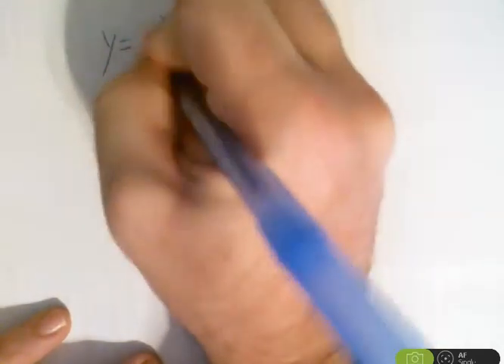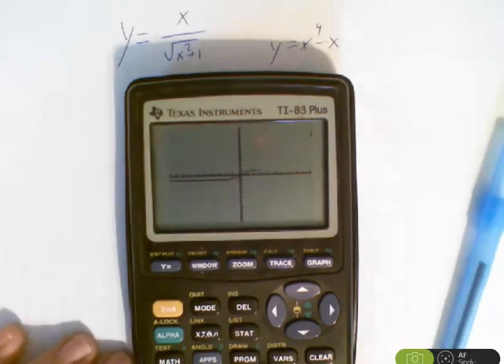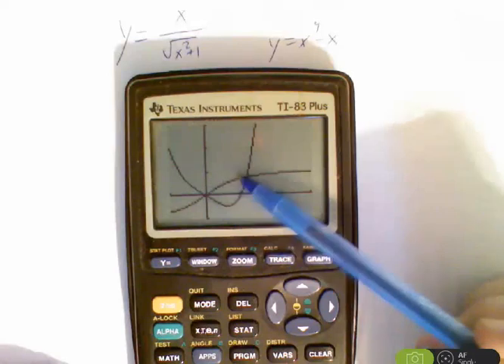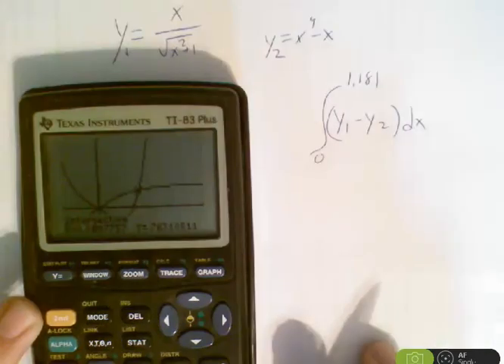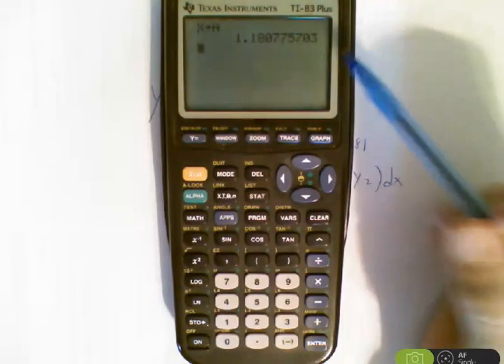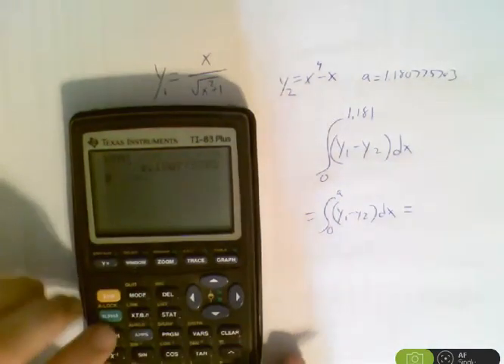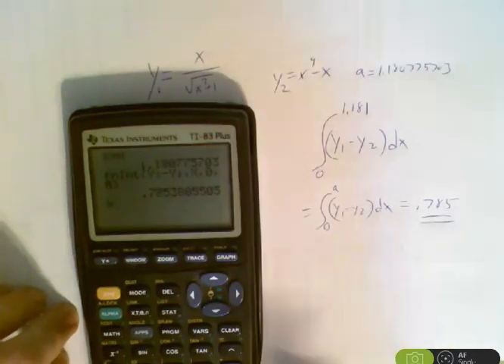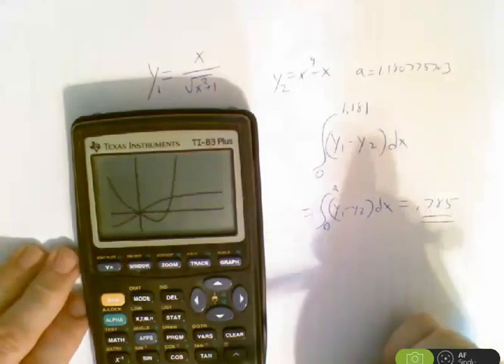"ABC" with Calculator- (Area Between Curves - Calculator style)